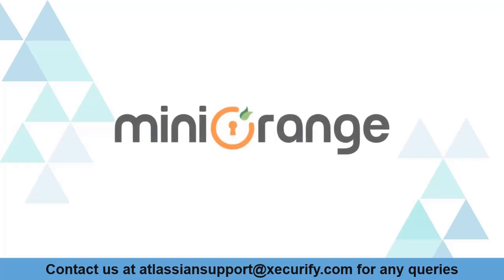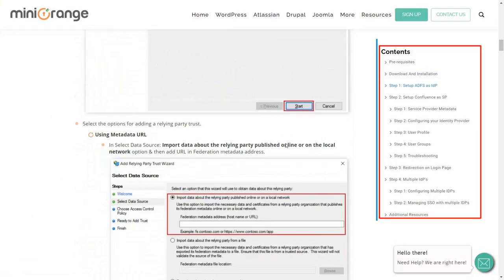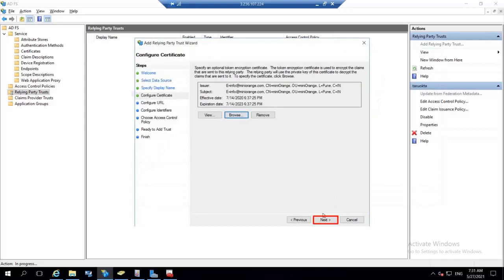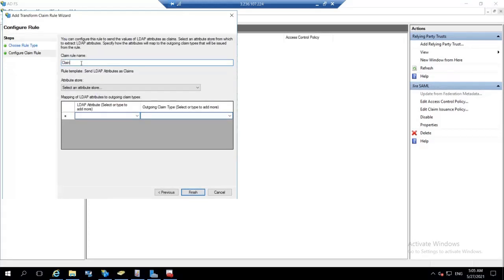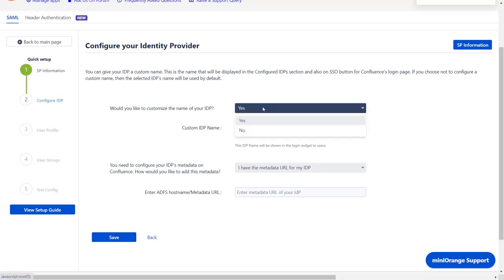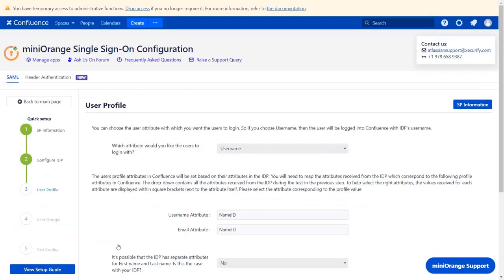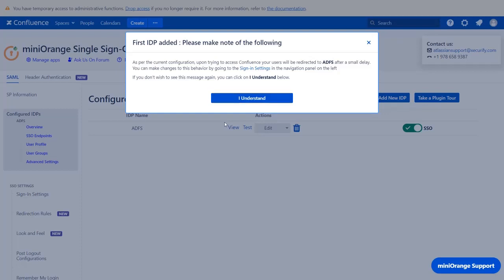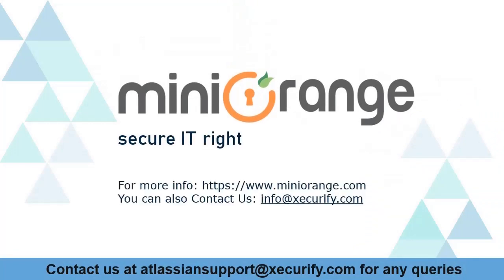Confluence ADFS SAML SSO | Single Sign-On (SSO) into Confluence Data Center(DC) using ADFS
Setup Confluence Single Sign-On (SSO) using miniOrange Confluence SAML SSO plugin with ADFS Identity Provider (IDP). Follow step-by-step instructions to configure SAML Single Sign-on (SSO) between Confluence as Service Provider and ADFS as Identity Provider by using the miniOrange SingleSignOn solution for Confluence Server and Data Center.

0:00 What is Confluence SAML SSO
1:03 Setup ADFS as Identity Provider
3:46 Setup Confluence as Service Provider
4:33 Test SSO Connection
5:37 User Login Experience
6:37 Test User Login using SSO